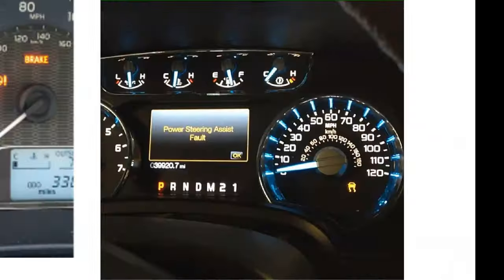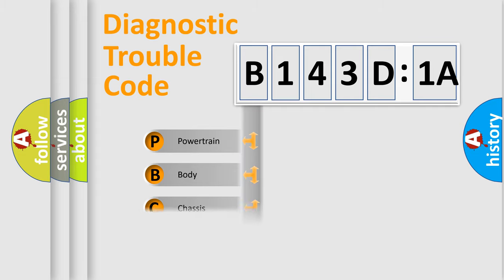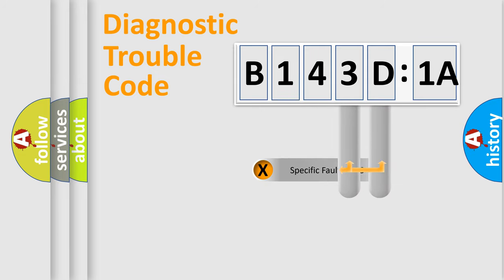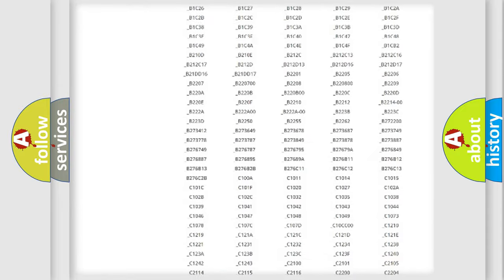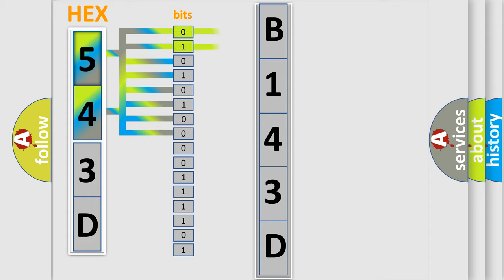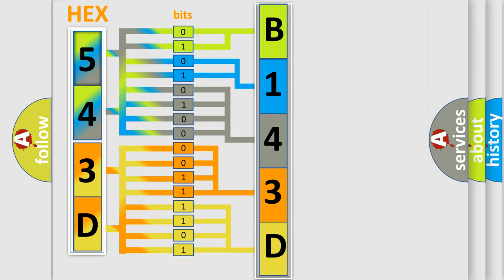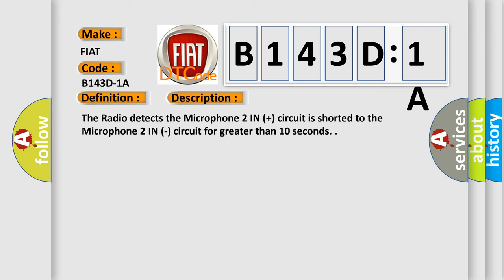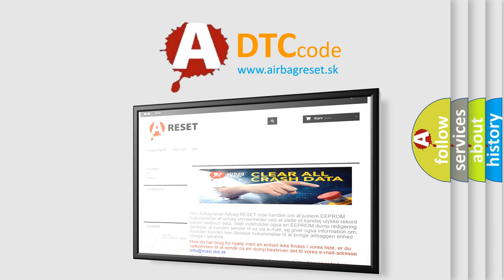DTC Fiat B143D-1A Short Explanation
Contents:
0:21 Basic DTC analysis according to OBD2 protocol standard.
1:48 Insight into programming
2:58 A diagnostically understandable description of the Diagnostic Trouble Code
3:05 Basic error definition

Make:
FIAT
Code:
B143D-1A
Definition:
Microphone 2-Circuit Resistance Below Threshold
Description:
The Radio detects the Microphone 2 IN (+) circuit is shorted to the Microphone 2 IN (-) circuit for greater than 10 seconds.